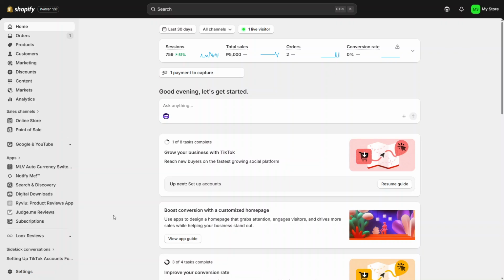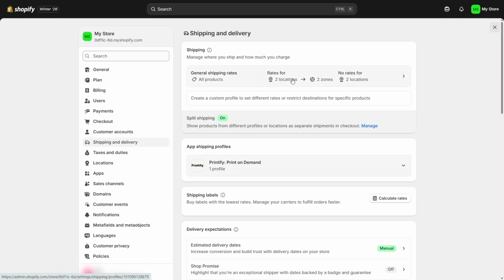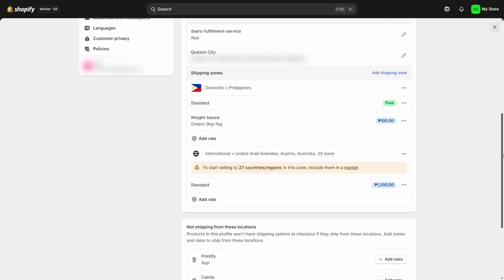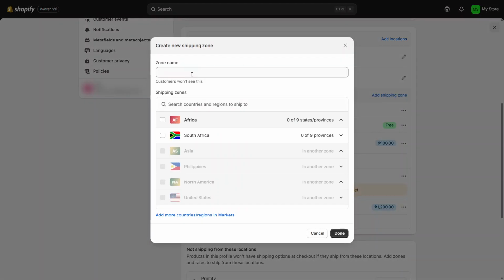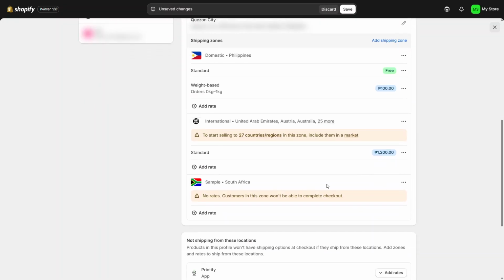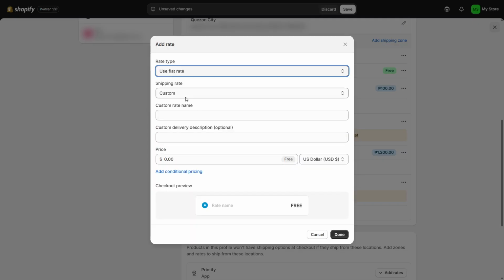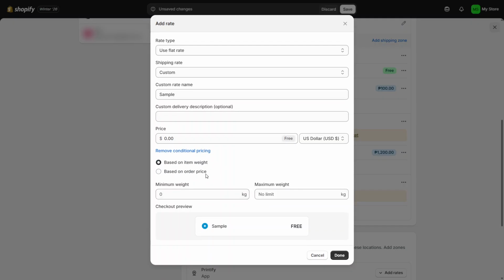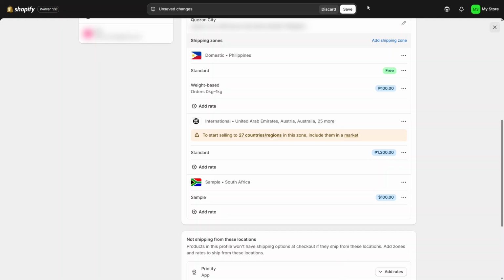How to Set Up Shipping Zones in Shopify (2026) | Shipping Settings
This tutorial explains how to set up shipping zones in Shopify using the current shipping and delivery settings that work in 2026. You’ll learn what shipping zones are, how to group countries or regions into zones, and how shipping rates are applied at checkout. The walkthrough shows the exact steps inside the Shopify admin, including creating zones, assigning countries, and adding shipping rates to each zone. This method works with modern Shopify stores and is essential for controlling where you ship and how much customers are charged. If you’re looking for a clear, up-to-date guide on how to set up shipping zones in Shopify the correct way, this video walks through the setup step by step.